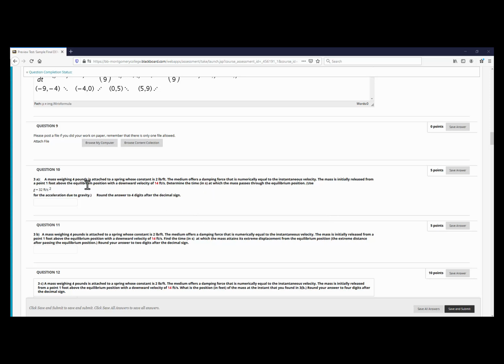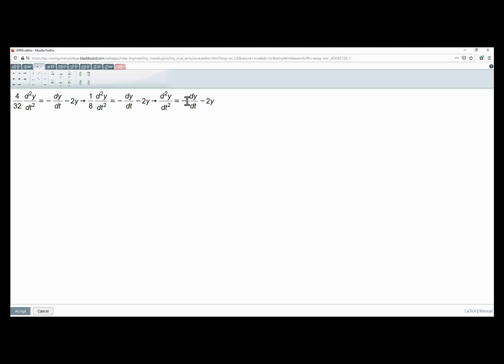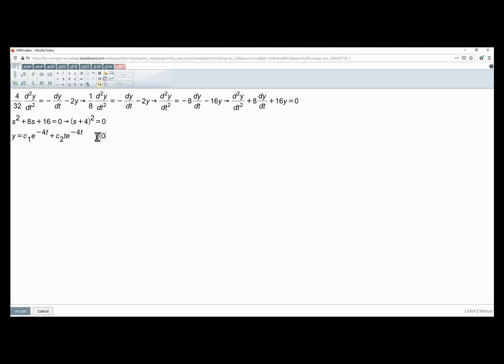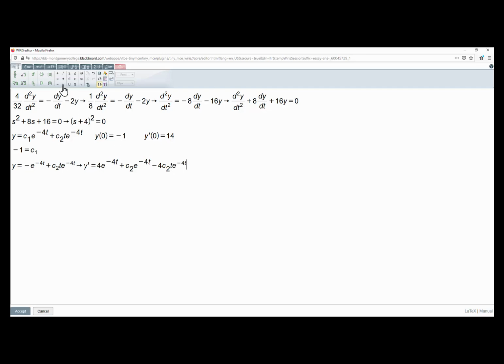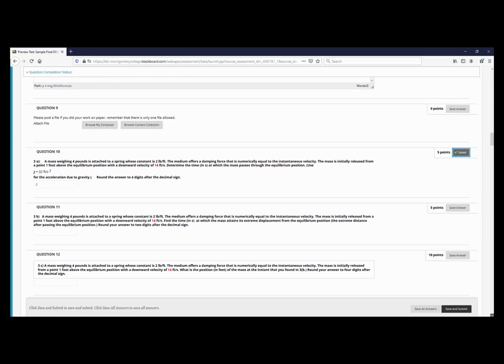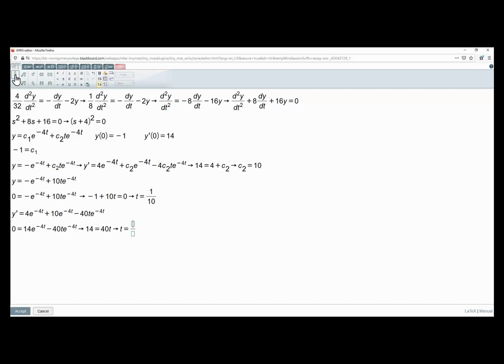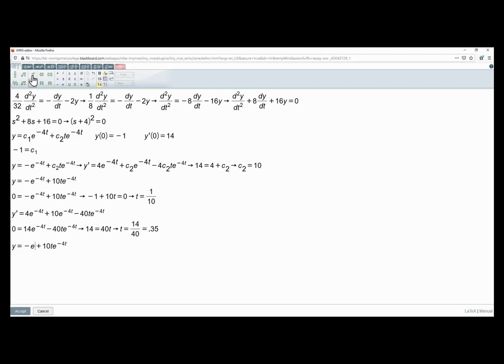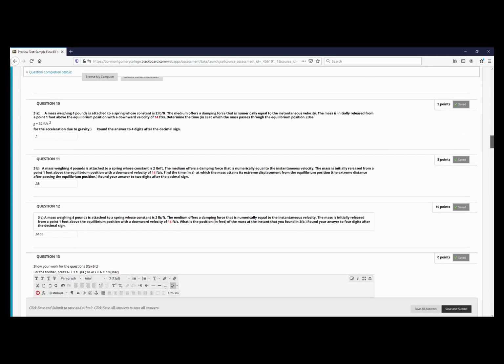Free Damped Motion Black Board Exam Example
for the classes of atul roy , to show example of answering a test question prepared in emergency under a pandemic, not for teaching purpose